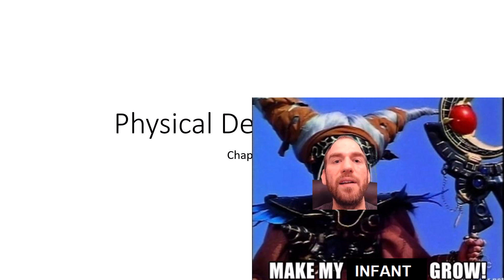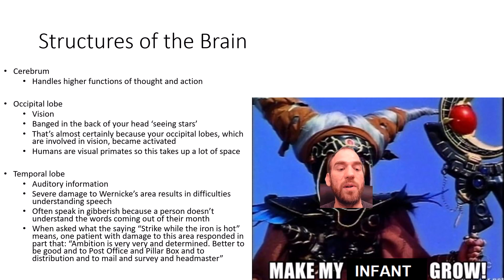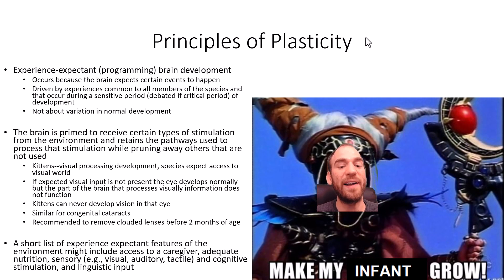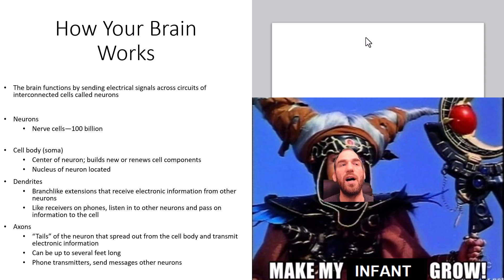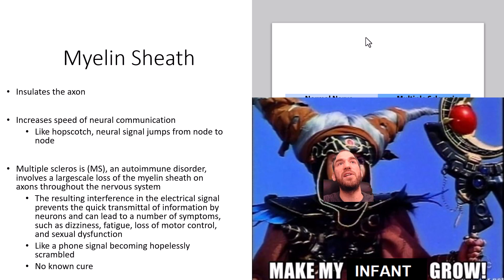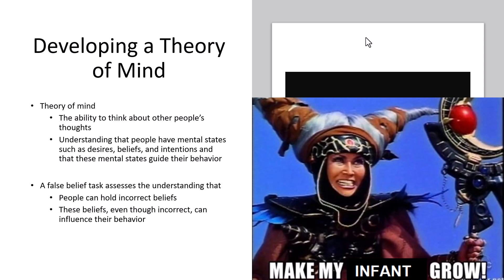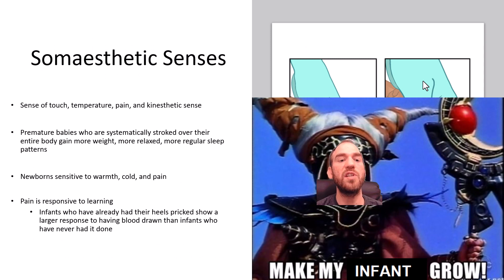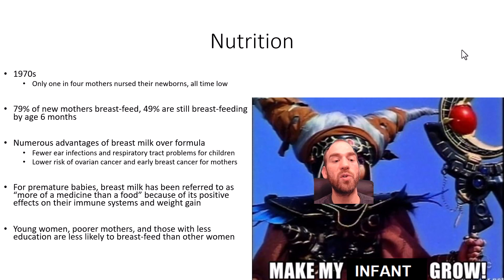Chapter 6- Physical Development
Child Development